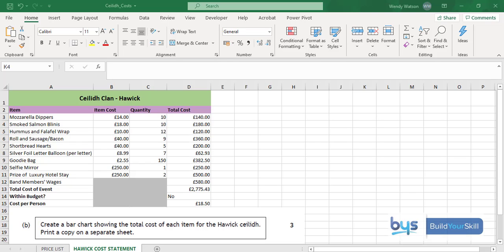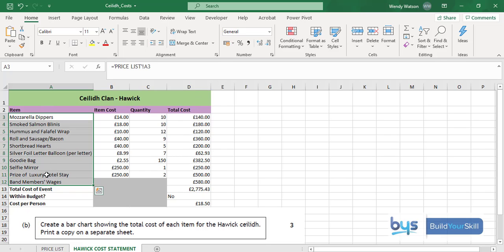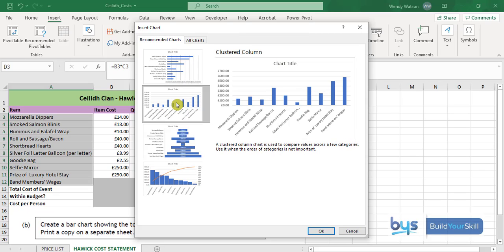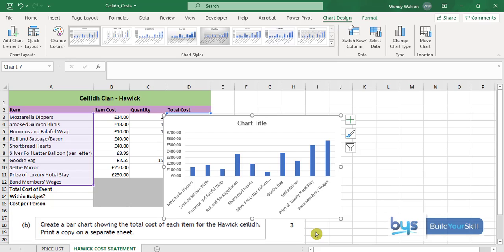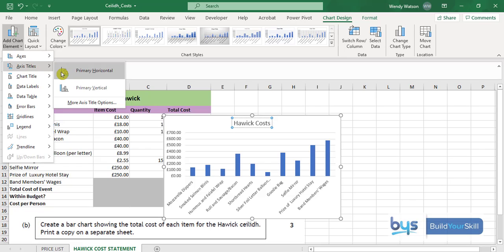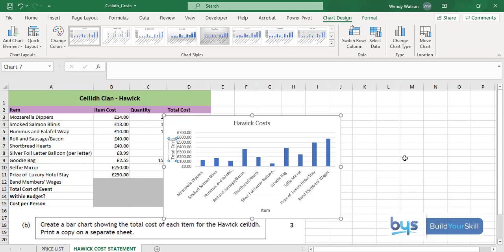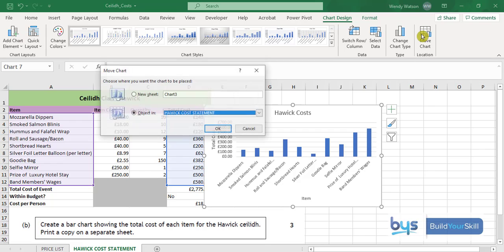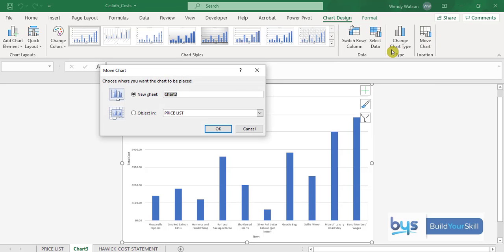7 N5 Admin 2019 Task 2 b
Task 2b asks you to create a bar chart and print on a separate sheet. This short video takes you through step by step.

Unfortunately YouTube removed 2 N5 Admin 2019 Task 1.b from this playlist.